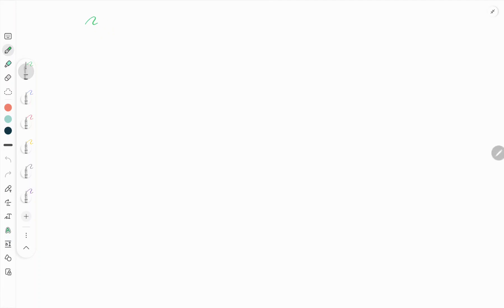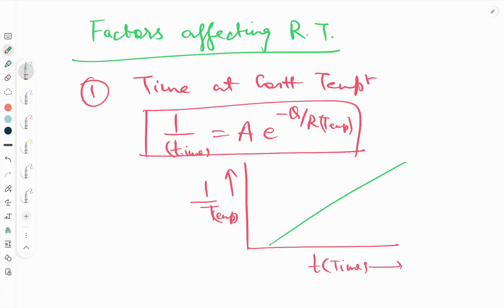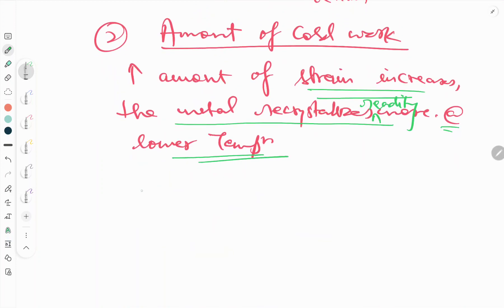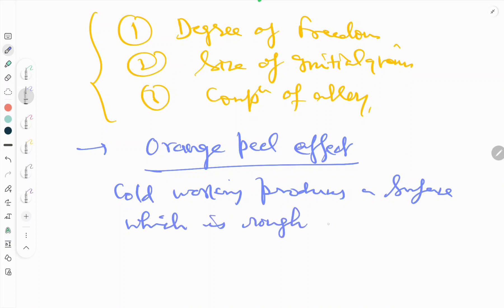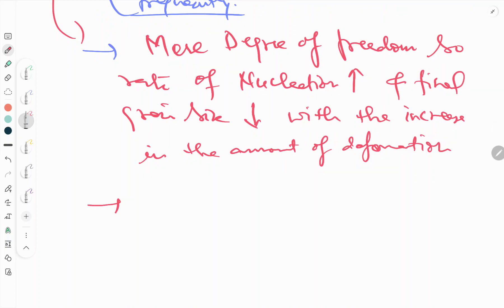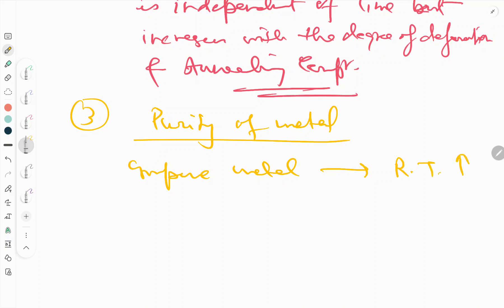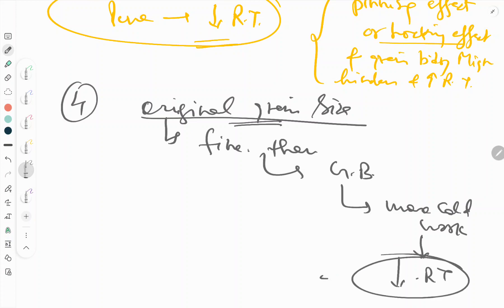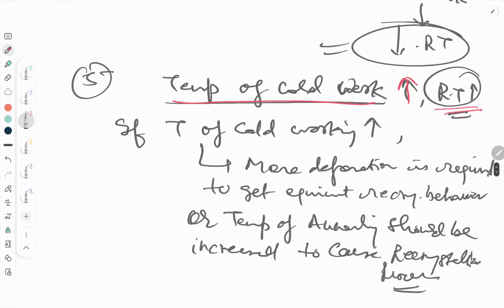Factors Affecting Recrystallization Temperature